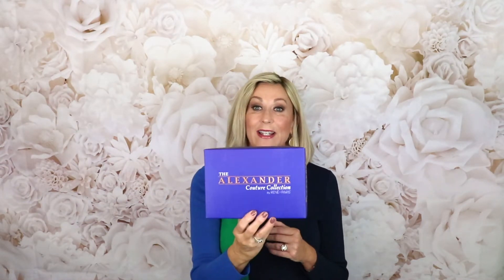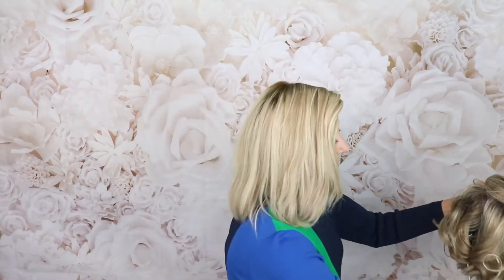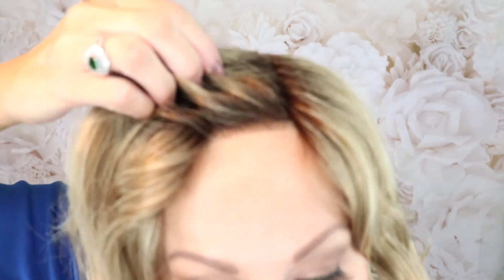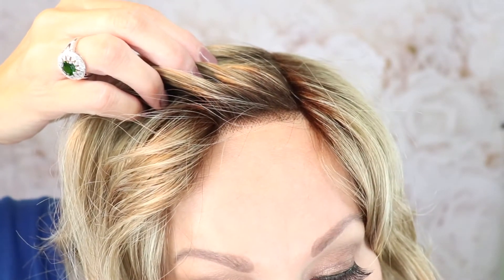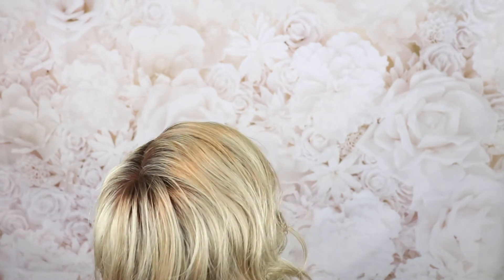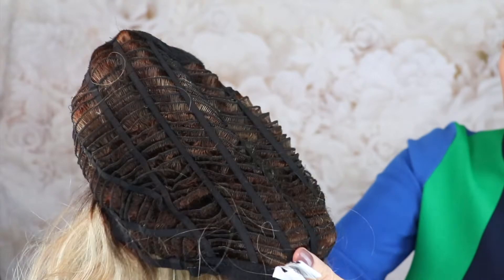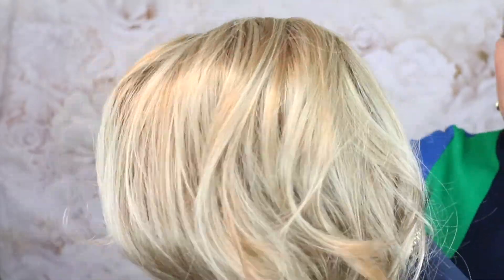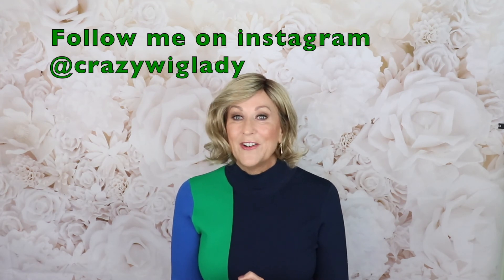Rene of Paris | SAFI wig review | Creamy Toffee Rooted | Crazywiglady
The Safi Lace Front wig by Rene of Paris is a gorgeous bob with light bouncy waves.

The color shown in this video is creamy toffee rooted: Rooted Dark with Light Platinum Blonde and Light Honey Blonde 50/50 blend

Specs:
Fringe 10.2
Crown 9.8
Nape 2.4
Wt. 3.52 oz

My stats:
Head Circumference: 21 1/4"
Ear to Ear: 12 1/4"
Front to Back: 12 1/2"
Hairline to Bottom of Chin: 9"
Forehead: 2 1/4"